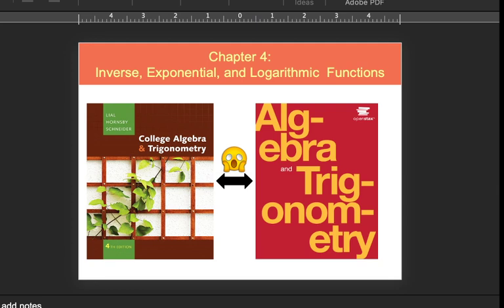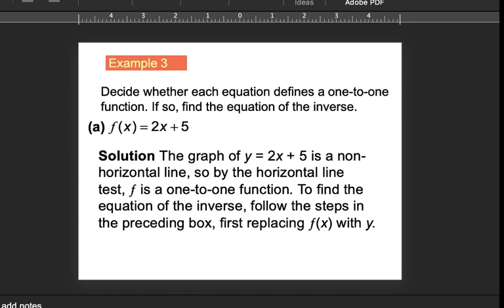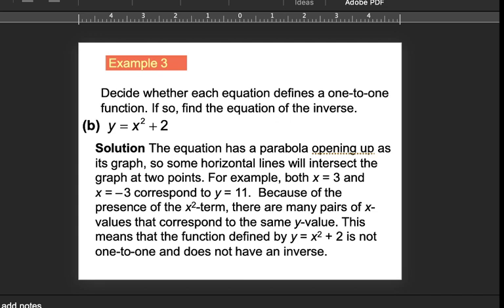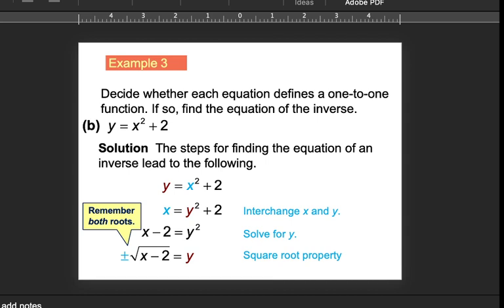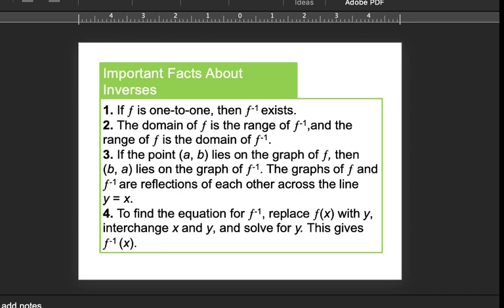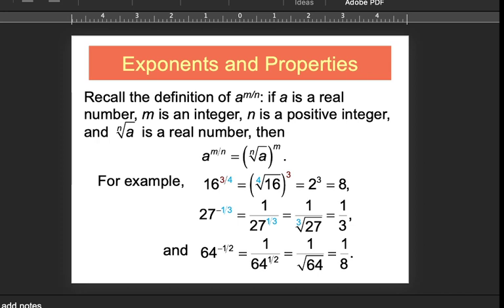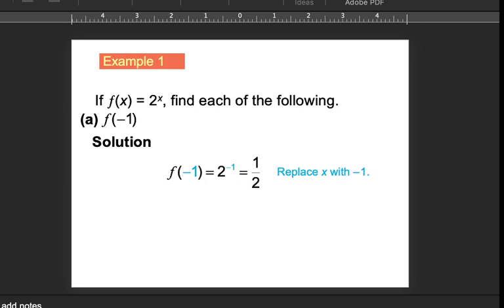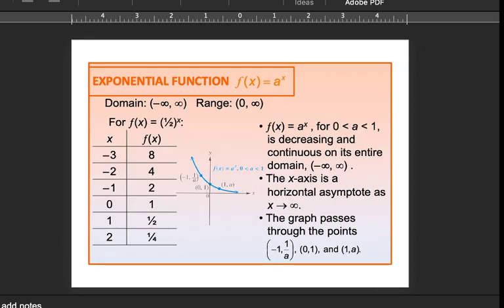April 6, 2020